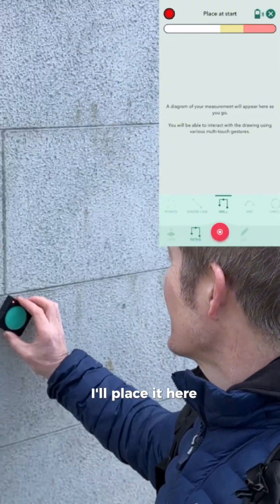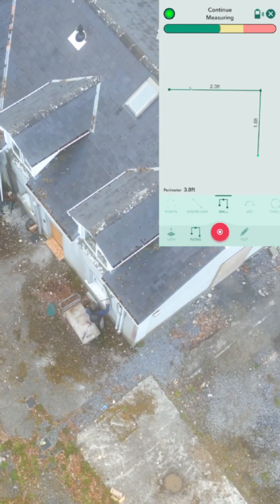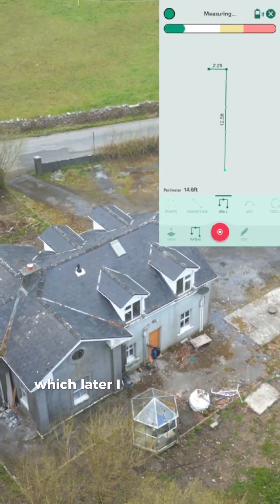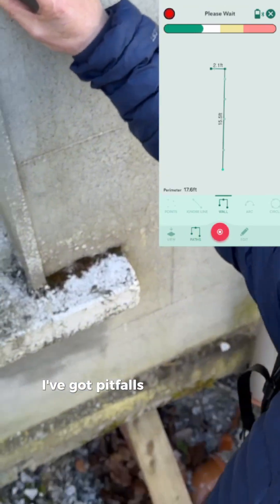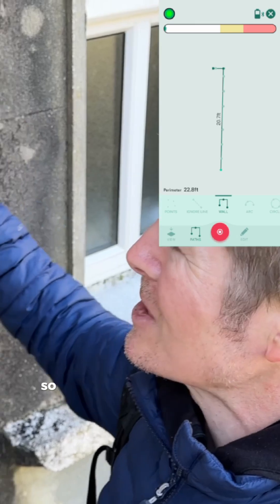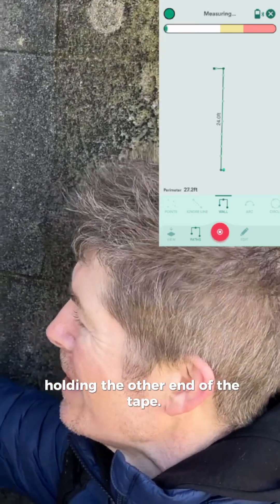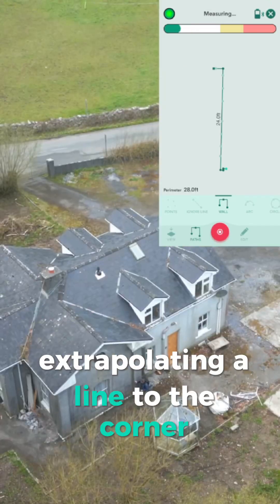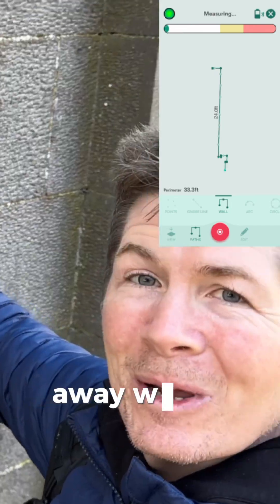Perimeter Measuring: The Gate Lodge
In this video, Barry uses the Moasure 2 PRO to measure the full perimeter of the Gate Lodge using the wall feature.

As he walks the outline of the building, the device captures motion and stop points to create an accurate digital drawing in real time, directly to Barry's Moasure app on his phone.

This process removes the need for GPS, lasers, or tape measures. The result is a fast, simple process that allows professionals to gather accurate building measurements with minimal effort and maximum speed.

Moasure 2 PRO is used by landscapers, surveyors, and contractors who need accurate data in the field, without complicated set-ups.

If you'd like to know more about the Moasure 2 PRO and how it could streamline your measuring workflows, checkout